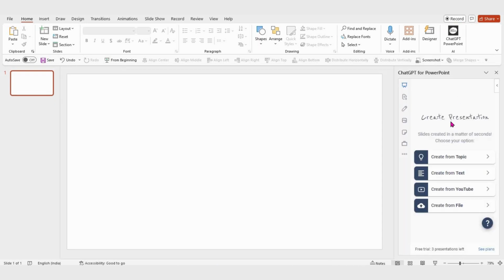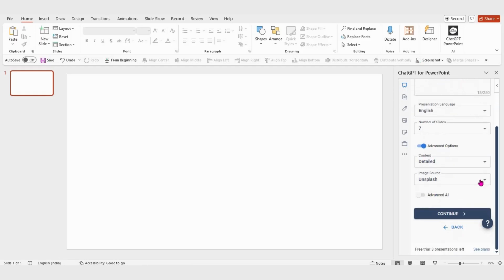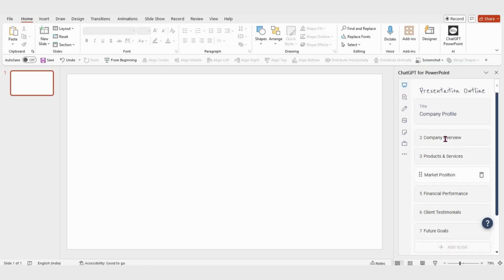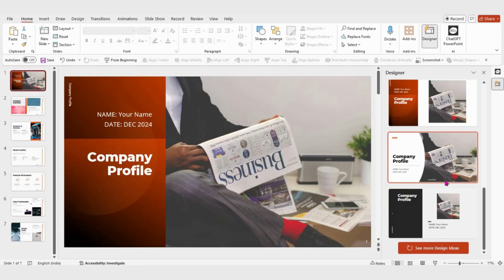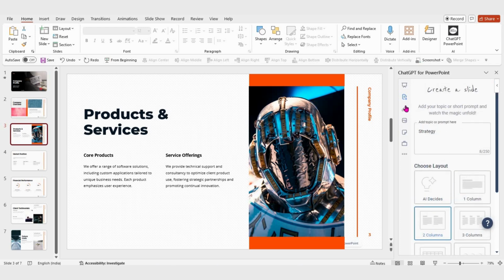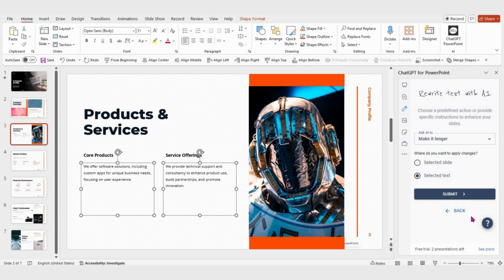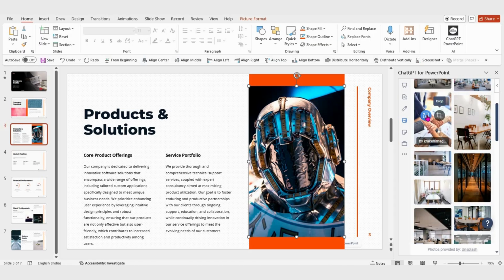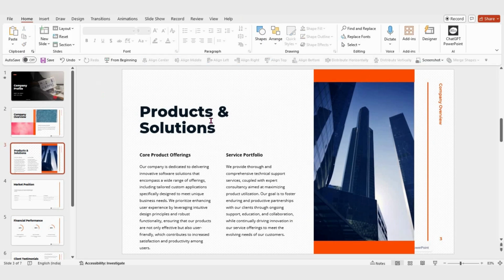How to Use Chat GPT to Create a PowerPoint Presentation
Welcome to SlideEgg! In this tutorial, we’ll show you how to use ChatGPT to create a PowerPoint presentation effortlessly. From generating ideas and structuring slides to crafting engaging content, ChatGPT can streamline your workflow and enhance your presentation design. Whether you need business slides, educational materials, or creative storytelling, this step-by-step guide will help you make the most of AI-powered assistance. Watch now to learn valuable tips and tricks!